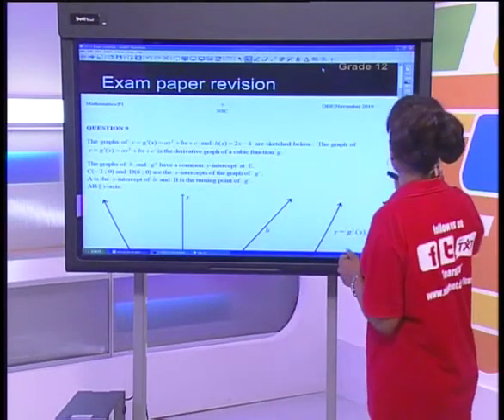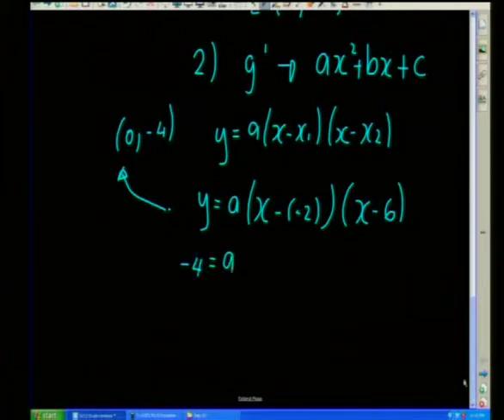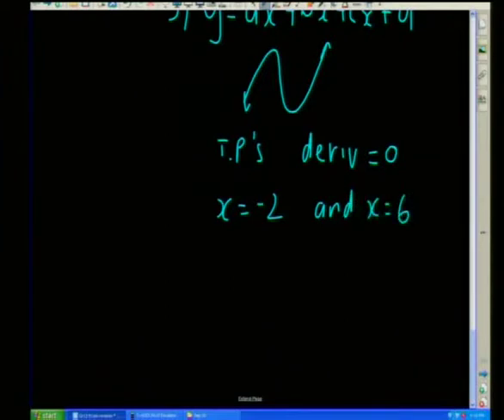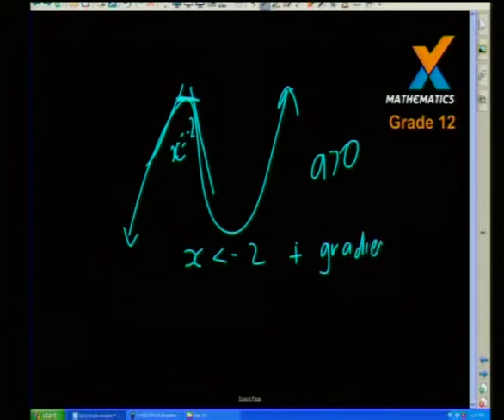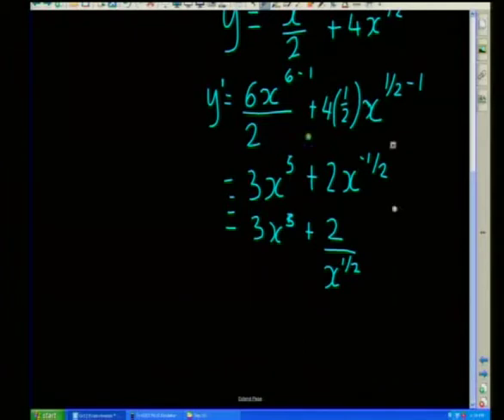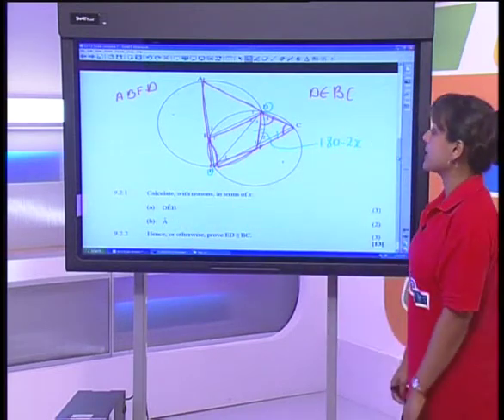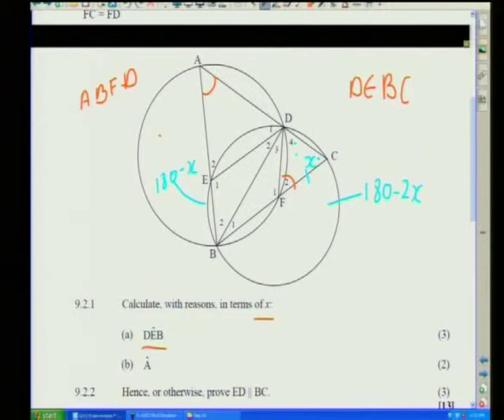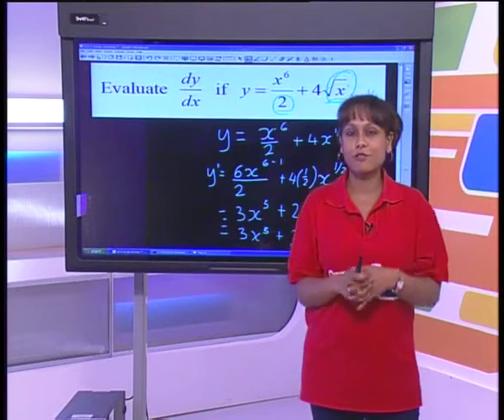Show 26: Revision Paper 1 & 2 II